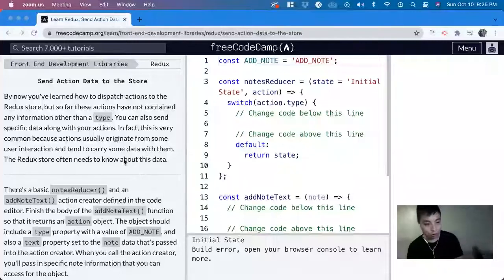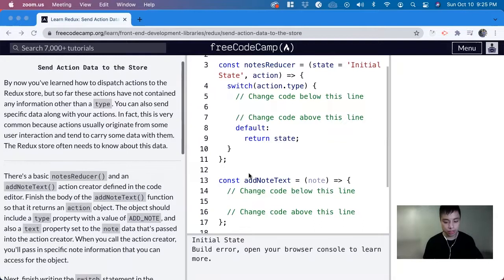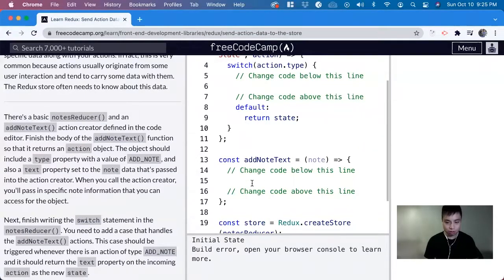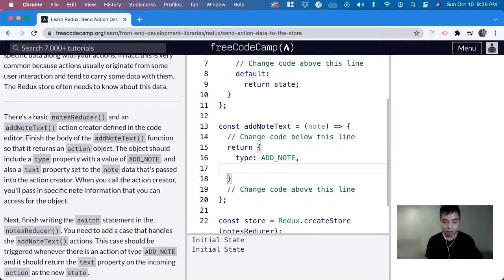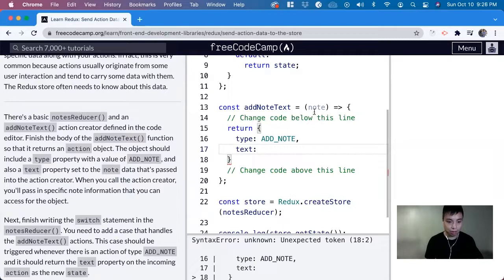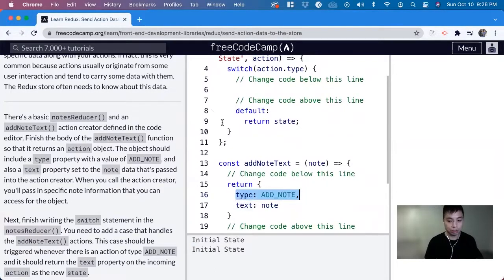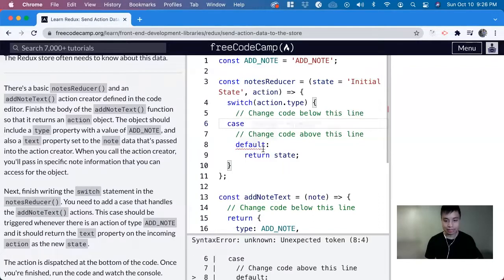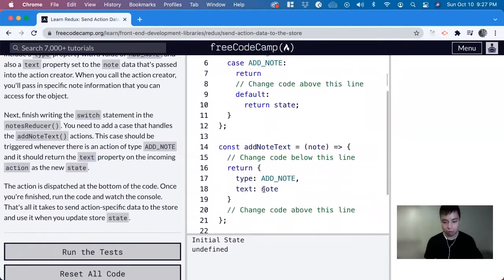Send Action Data to the Store (Front End Development Libraries) freeCodeCamp tutorial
Certification: Front End Development Libraries
Course: Redux
Lesson: Send Action Data to the Store
freeCodeCamp tutorial

In this lesson, we learn how to send action data to the store.